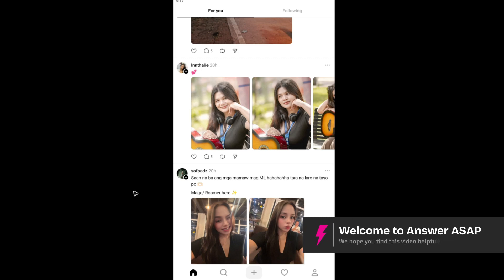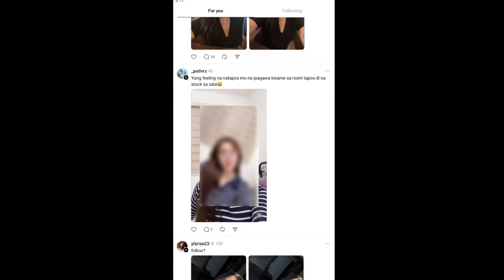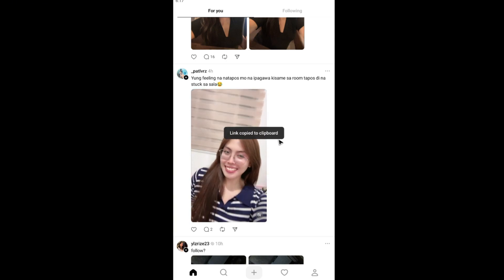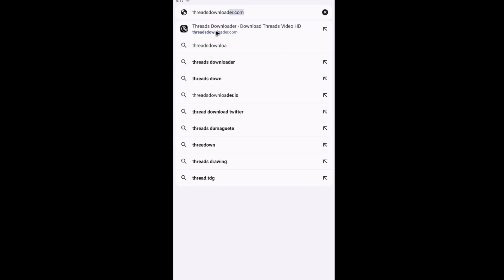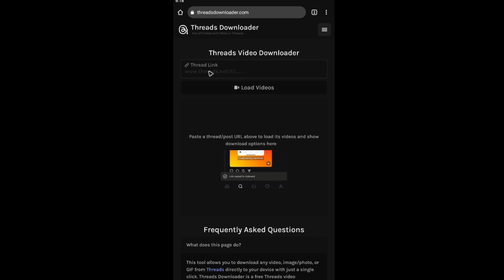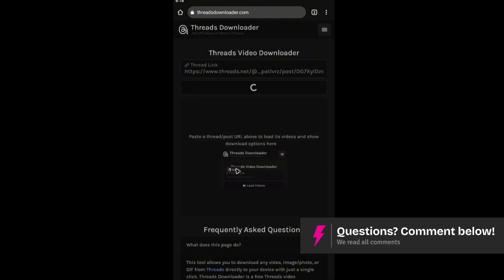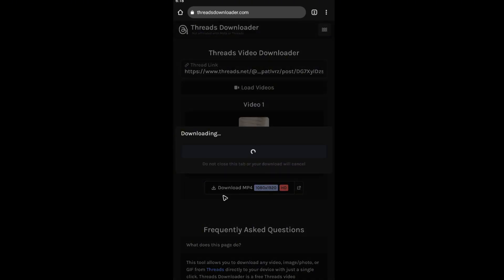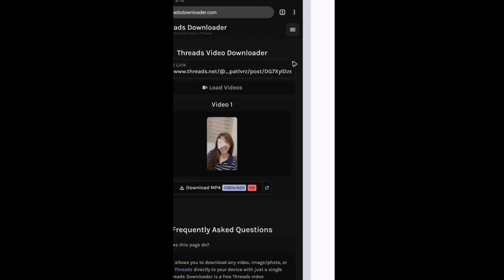How to Download Videos from Threads (Step by Step)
Want to download videos from Threads? This step-by-step guide will show you how to save videos from the Threads app using built-in options, third-party tools, or screen recording methods. Learn how to download videos on both Android and iPhone devices quickly and easily.